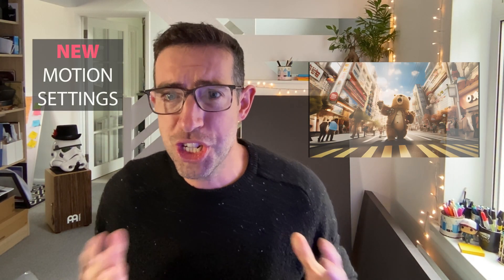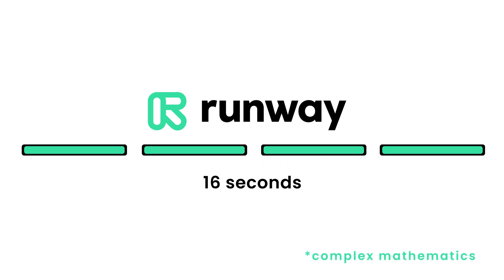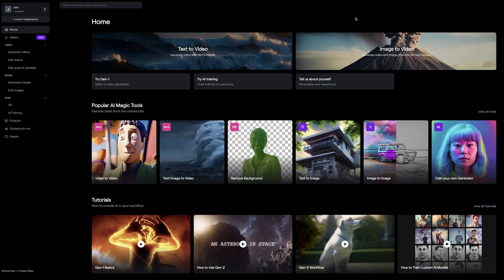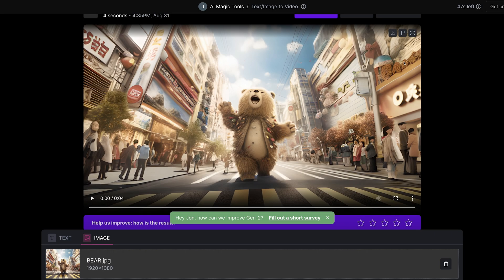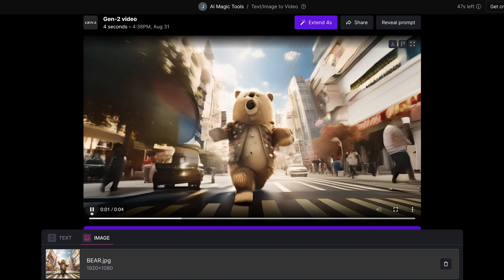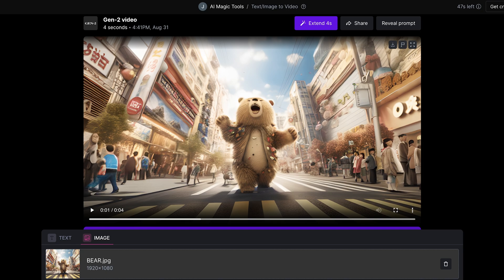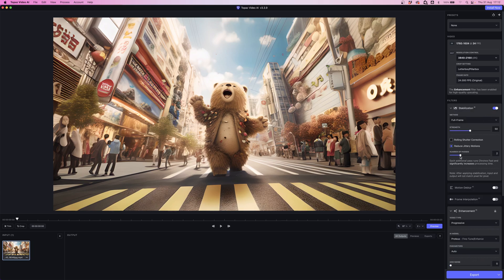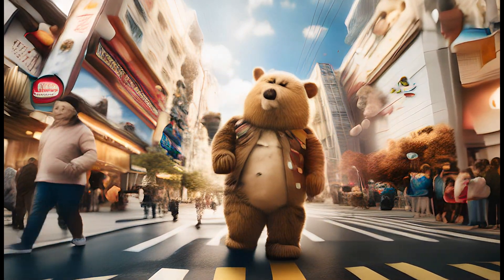Runway ML Update - New Motion Settings - AI Animation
This video is a quick tutorial and test using the new motion settings menu inside of Runway ML Gen 2.

Times
0:00 -  Awesome-ness

Tools Used in this Tutorial:

- MidJourney (You could also use Leonardo.ai or Stable Diffusion)